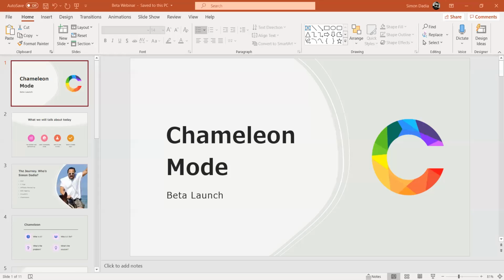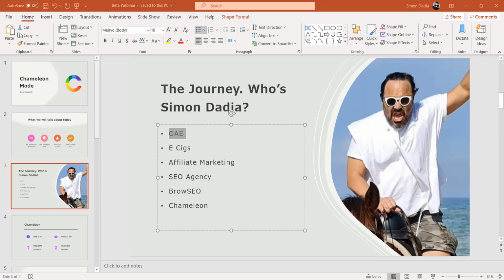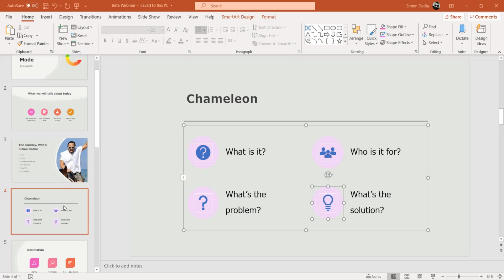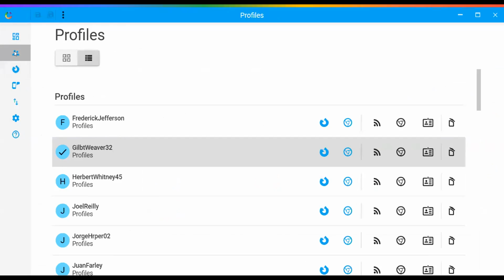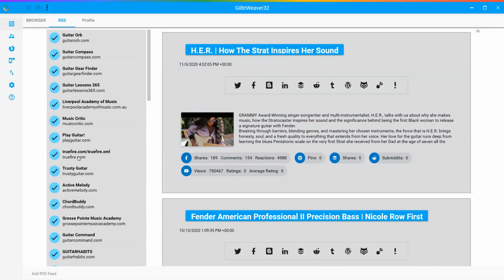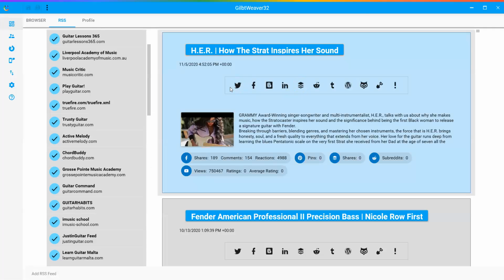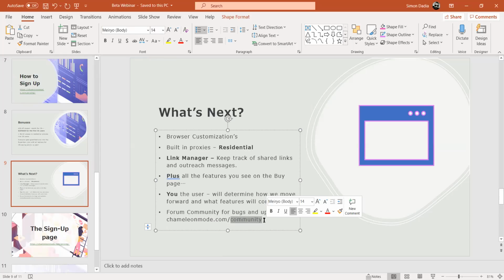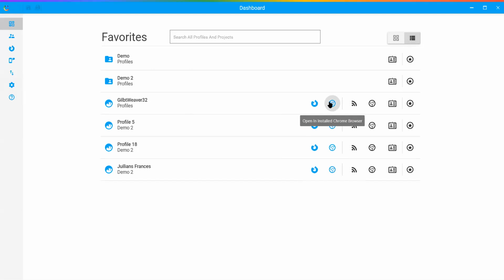Chameleon Mode Beta Webinar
Special Beta Release webinar for the internet marketing productivity tool - Chameleon.